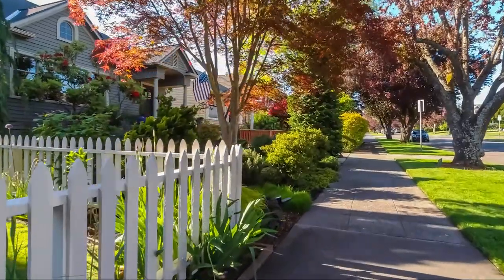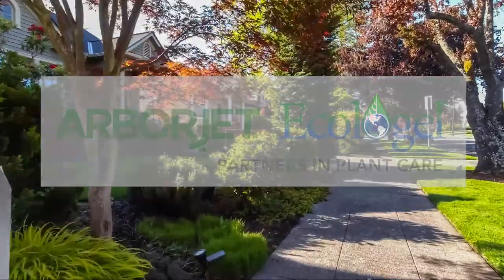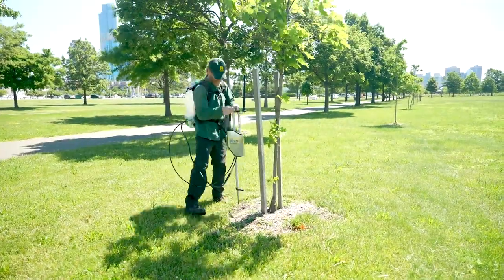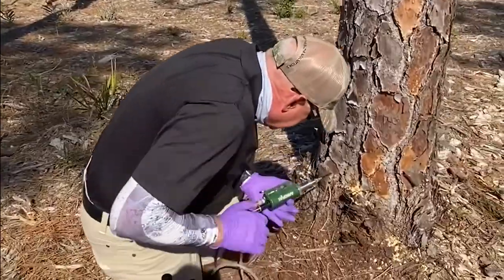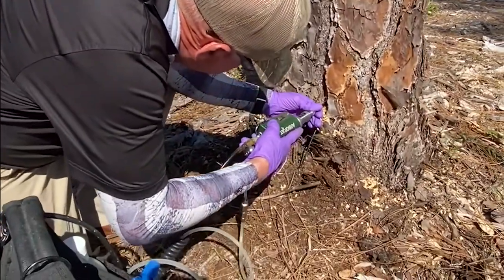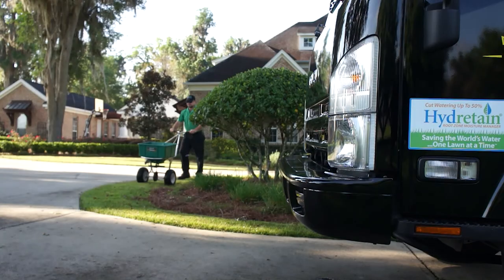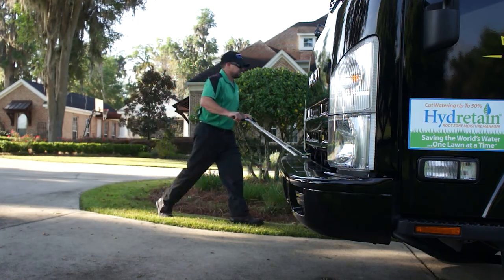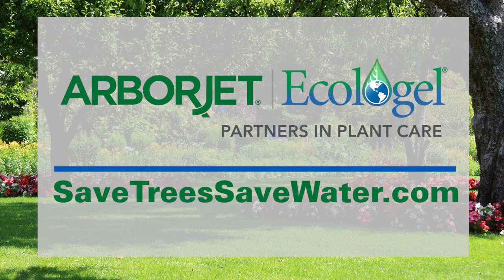Save Trees. Save Water.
From commercial landscape management to your home lawn, Arborjet | Ecologel meets all your plant heath care needs and helps you save tree and save water.
Visit savetreessavewater.com to find a service provider near you!